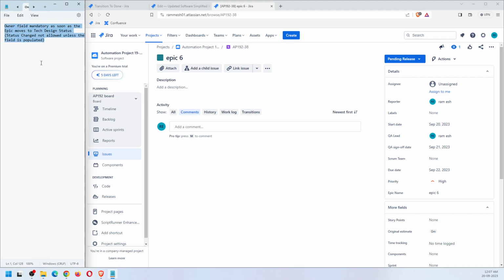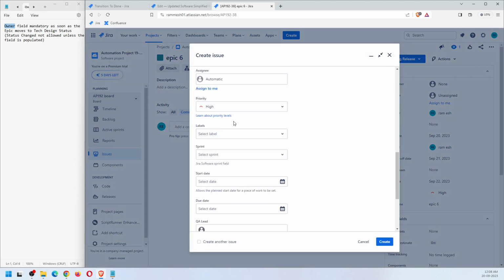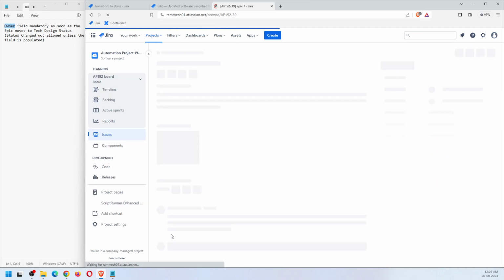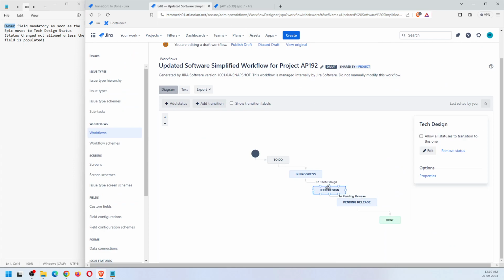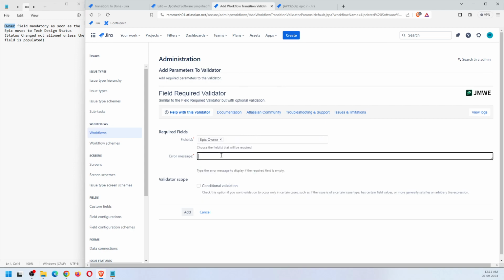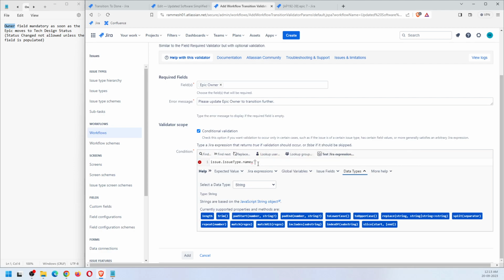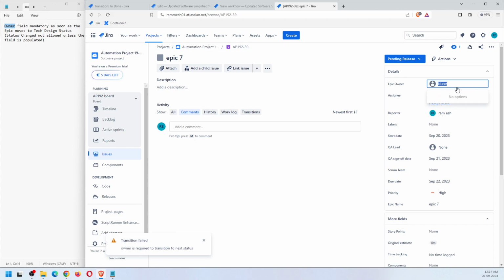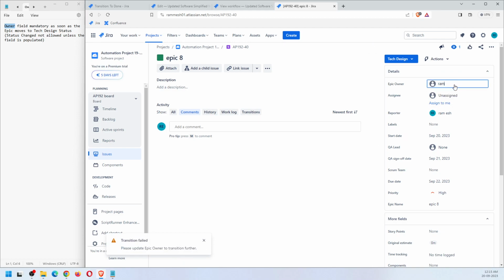Workflow Validators. Make a field mandatory while in a specific status for a specific issue type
In this video we will learn about the conditional validators